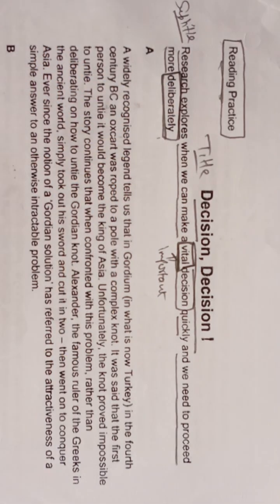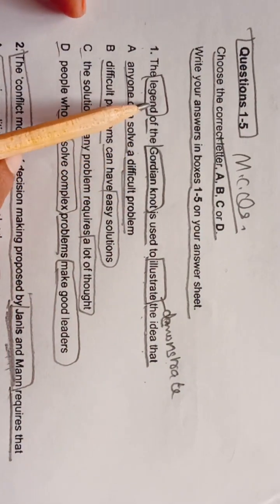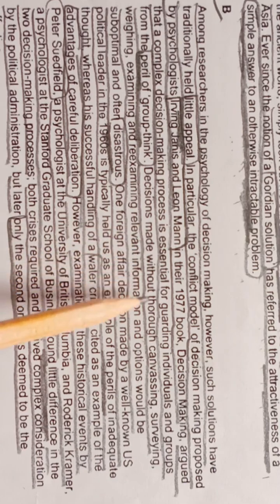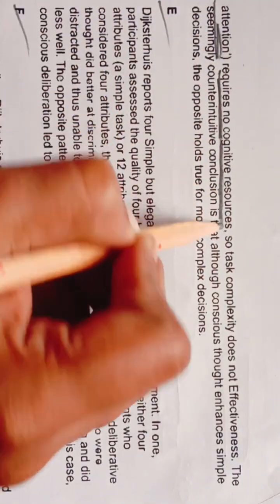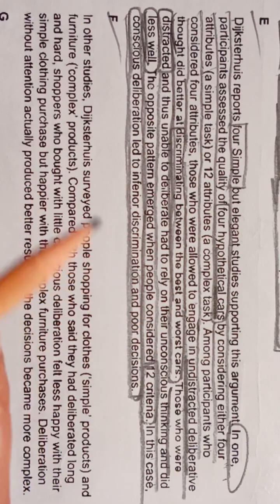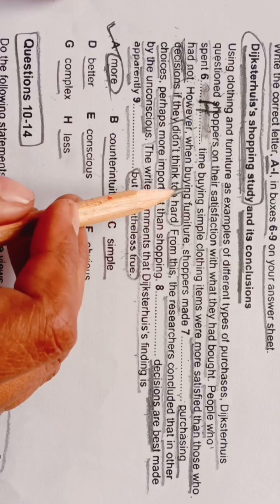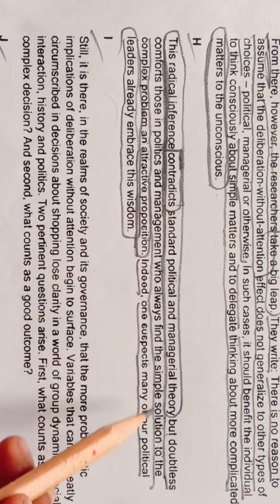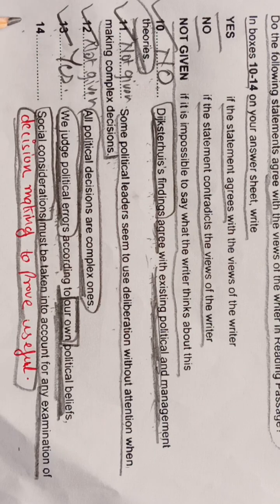DECISION, DECISION! READING ANSWERS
Learn new passage with detailed explanation.

Title - DECISION, DECISION!

QUESTION TYPES-
1.
2.
3.

LEARN HOW TO FIND ANSWERS
LEARN HOW TO MARK KEYWORDS

PRACTICE PASSAGES.